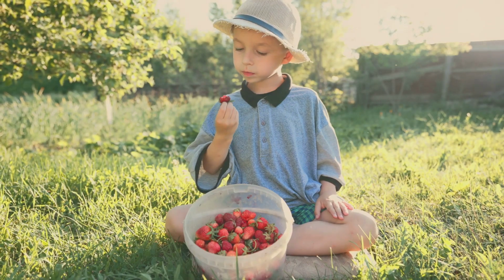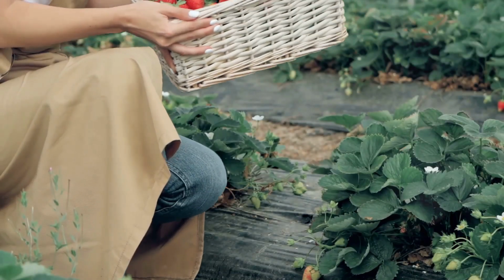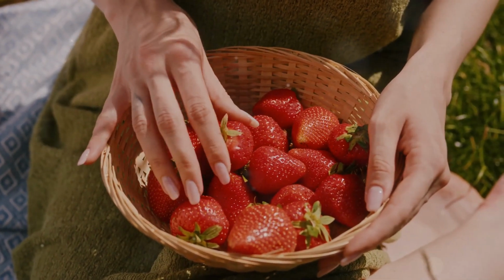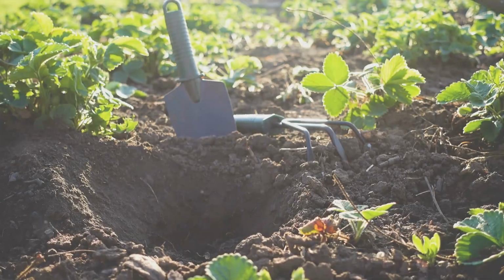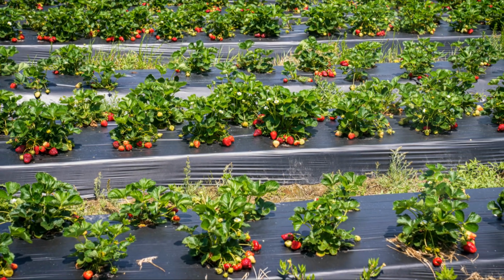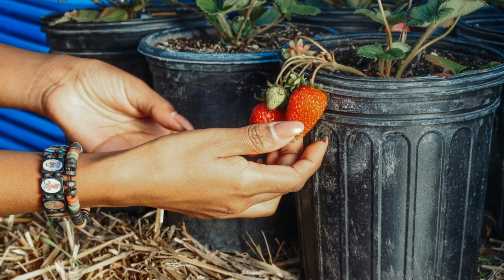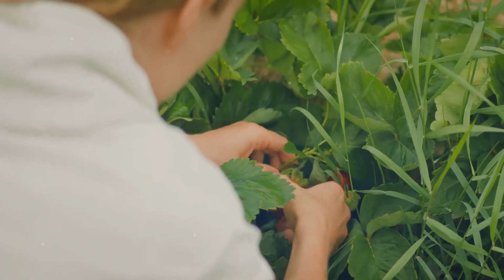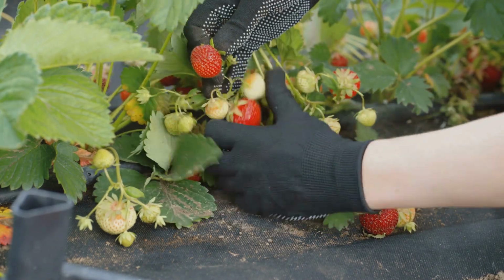The Ultimate Guide to Growing and Harvesting Strawberries at Home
In this 5-minute video, discover the ultimate guide to growing and harvesting strawberries at home! Learn how to select the best strawberry variety for your garden, prepare the soil for optimal growth, plant and care for your strawberry plants, manage pests naturally, and harvest ripe, juicy strawberries. Whether you're a beginner or an experienced gardener, this step-by-step guide will help you grow a healthy, bountiful crop of strawberries right in your own backyard. Perfect for home gardeners and food enthusiasts!